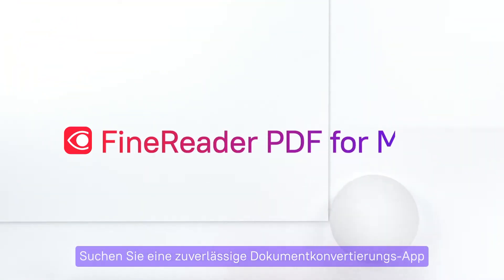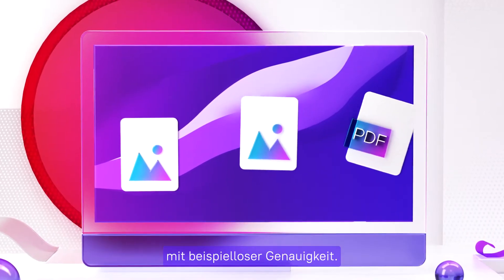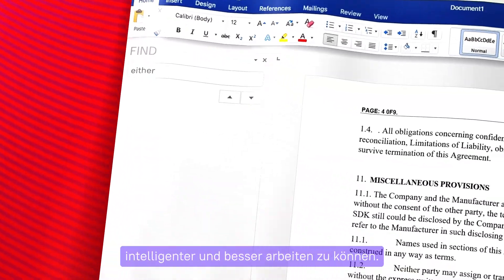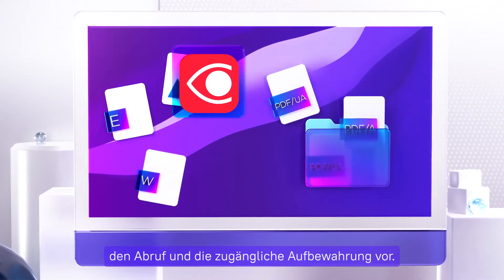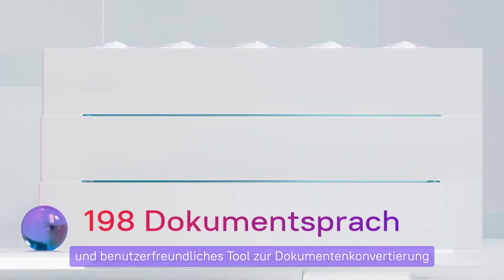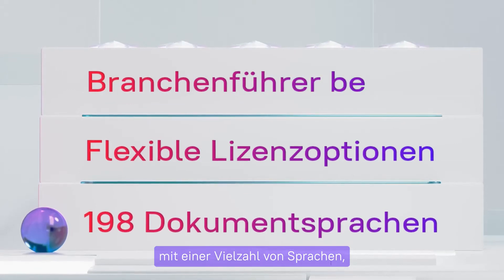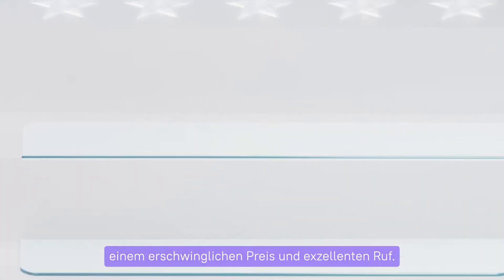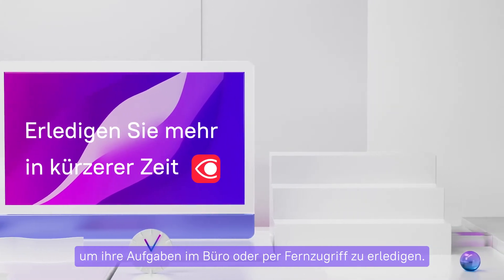FineReader PDF for Mac - beste Texterkennung und Konvertierung für PDFs, Dokumentenbilder und Scans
Lösen Sie Ihre täglichen Office-Aufgaben mit dem leistungsstarken und einfach zu bedienenden Dokumentenkonvertierungstool. Laden Sie hier eine kostenlose Testversion herunter

Arbeiten Sie effizient am digitalen Arbeitsplatz mit PDFs. Führen Sie verschiedene dokumentenbezogene Aufgaben innerhalb einer einzigen Anwendung aus. Senken Sie die Kosten, indem Sie in weniger Software investieren und steigern Sie Ihre persönliche Effizienz, da Sie verhindern, dass dieselbe Arbeit zweimal erledigt werden muss. Genießen Sie eine einfache und übersichtliche Benutzeroberfläche und hochwertige Ergebnisse.